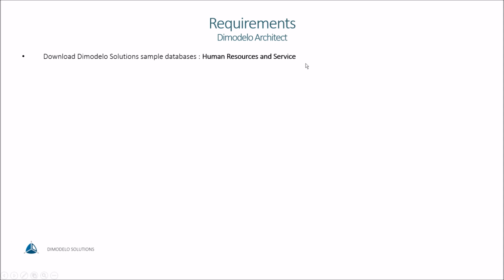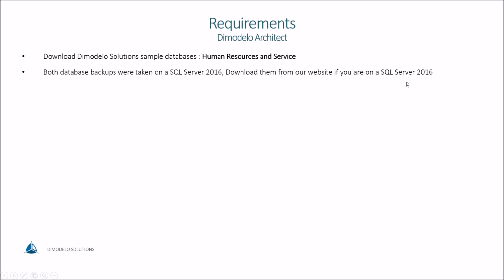2 Dimodelo Architect Requirements